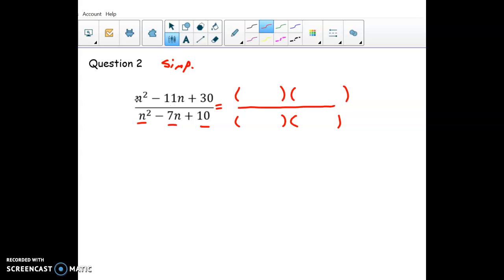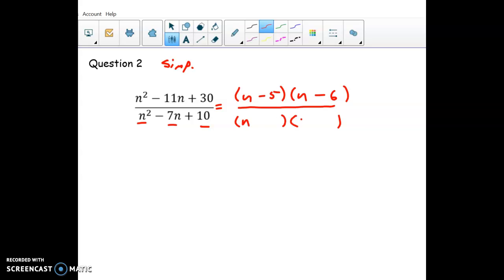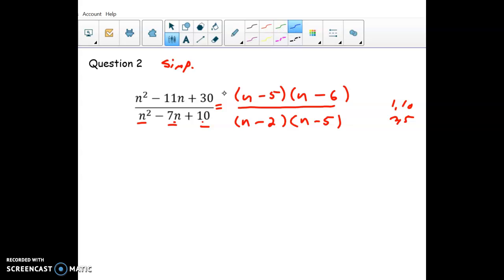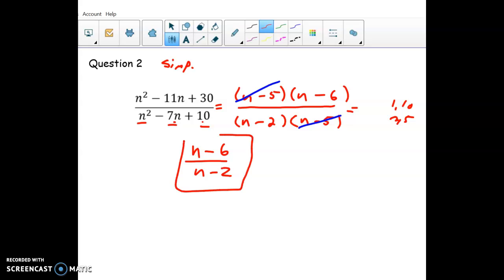Chapter 8 Quiz #2